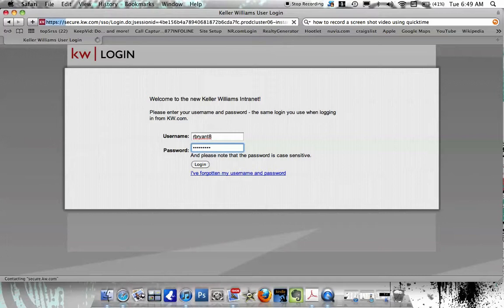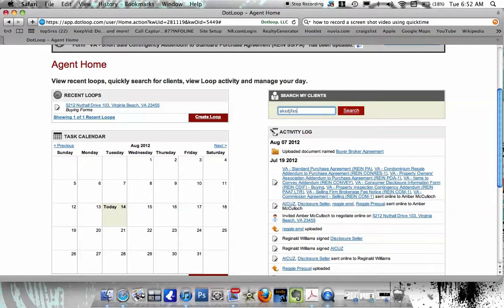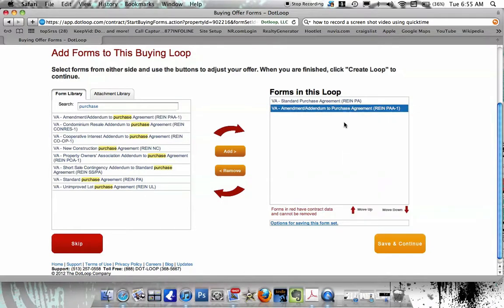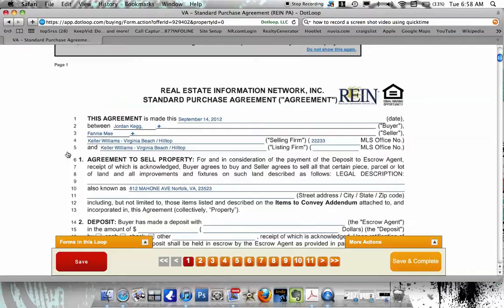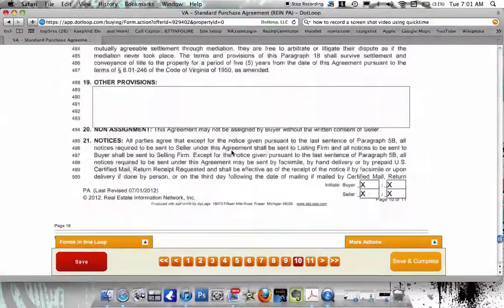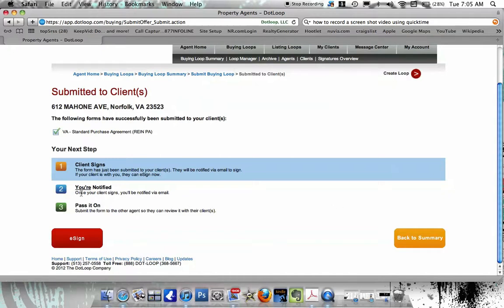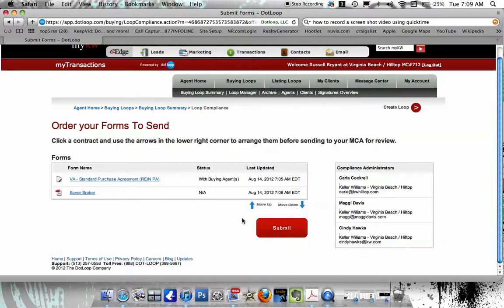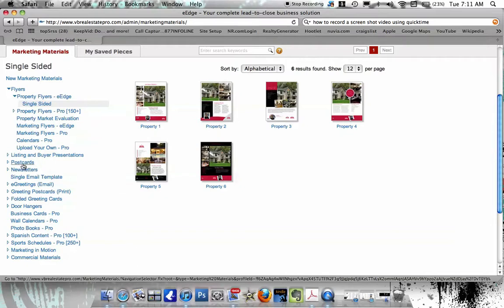Keller Williams Dot Loop How To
How to DotLoop on KW.